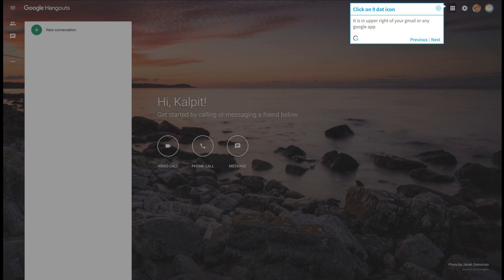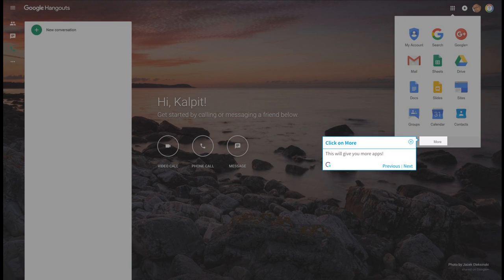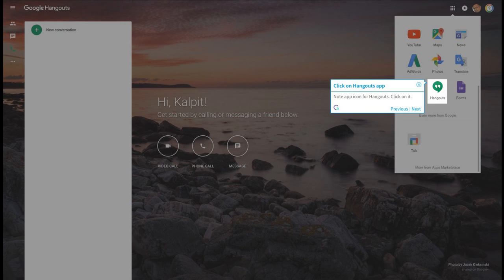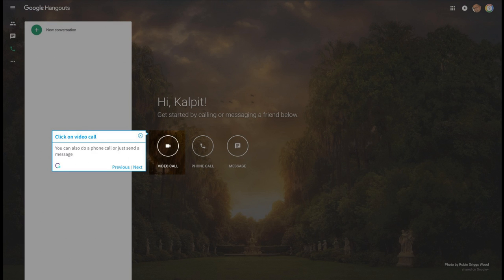How to make a quick and free Hangout video call from Gmail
Tour : How to make a quick and free hangout video call from Gmail

Step 1. Click on 9 dot icon
Step 2. Click on More
Step 3. Click on Hangouts app
Step 4. Click on video call
Step 5. Click on start a new meeting
Step 6. Click on start meeting
Step 7. You got Google meeting
Step 8. The magic present button is in the footer
Step 9. So who is in the meeting?

1. Click on 9 dot icon
It is in upper right of your gmail or any google app

2. Click on More
This will give you more apps!

3. Click on Hangouts app
Note app icon for Hangouts. Click on it.

4. Click on video call
You can also do a phone call or just send a message

5. Click on start a new meeting
Or you can join an existing meeting

6. Click on start meeting
Note each meeitng will give you a unique URL meet.google.com

7. You got Google meeting
You can also invite other via meeting link via email or slack.

8. The magic present button is in the footer
WooHoo. We found it. hello Google. Why give buttons in the lower footer?

9. So who is in the meeting?
Just me...See in the upper right. ok folks. have fun with the google hangout.